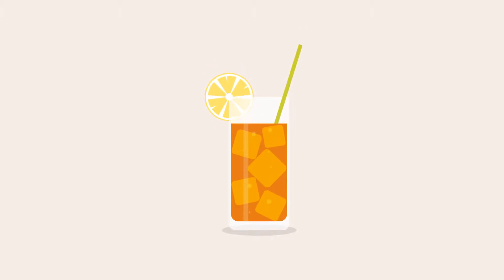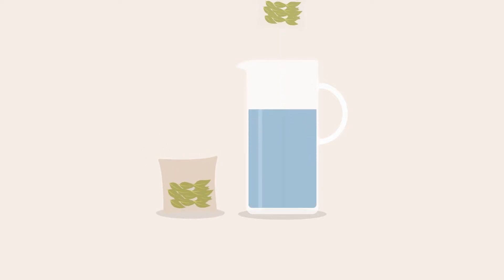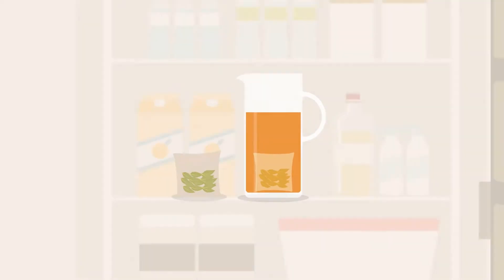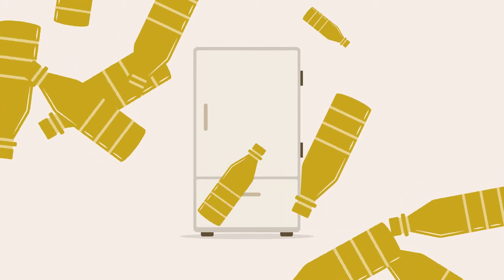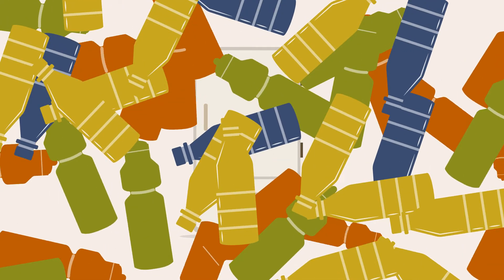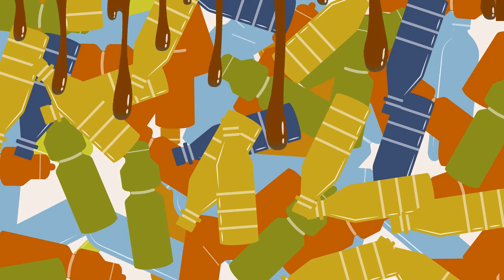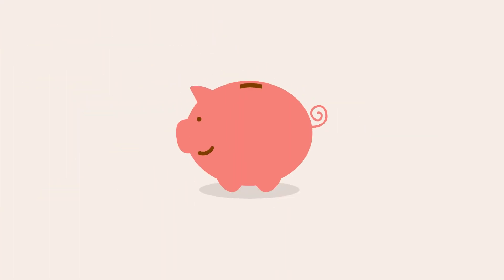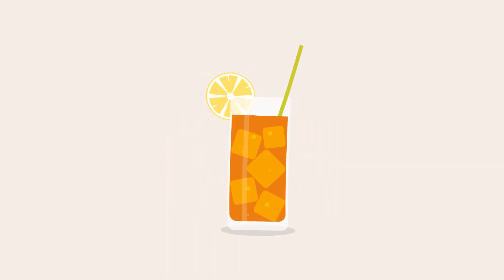Iced Tea Intro